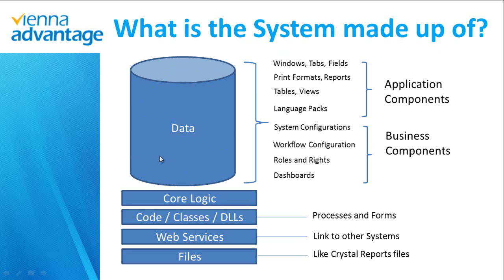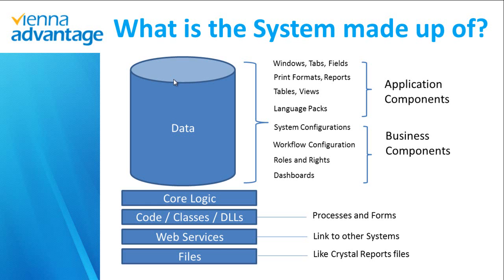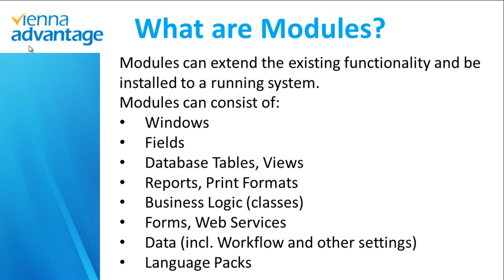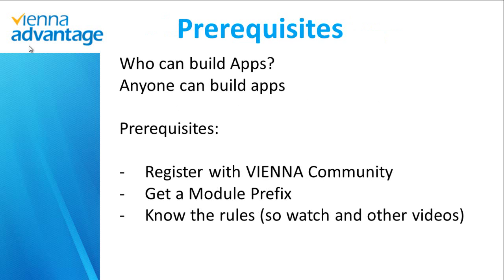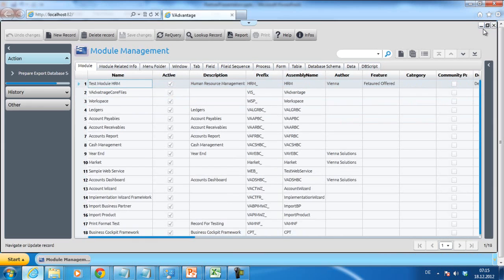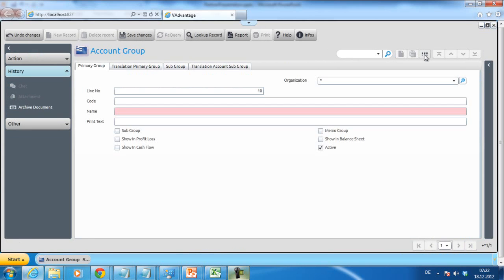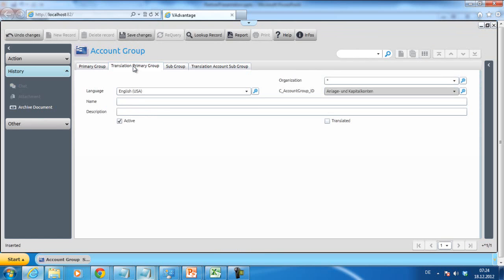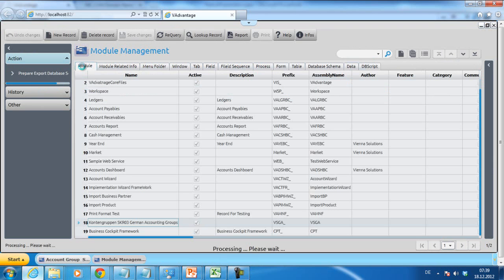Modules and Apps Creation for Market in VIENNA Advantage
This video is the first of a series demonstrating the Module Creation in VIENNA Advantage ERP and CRM.